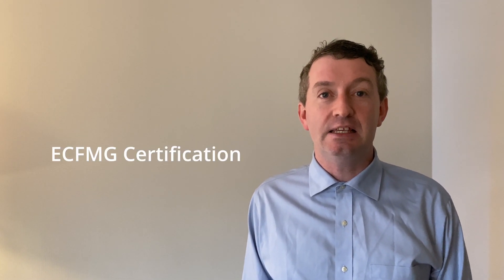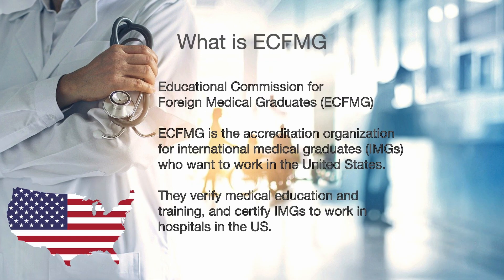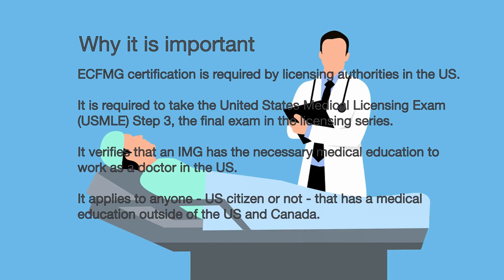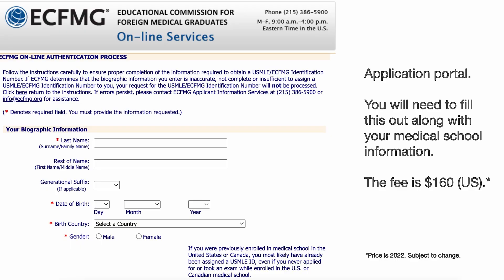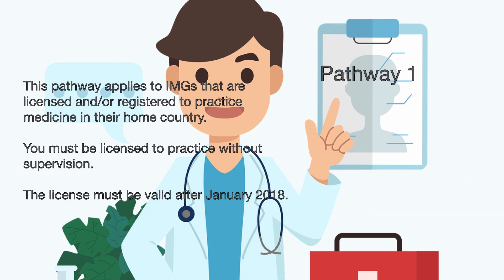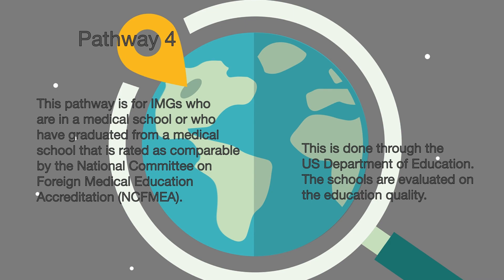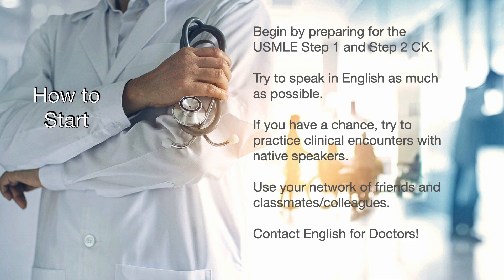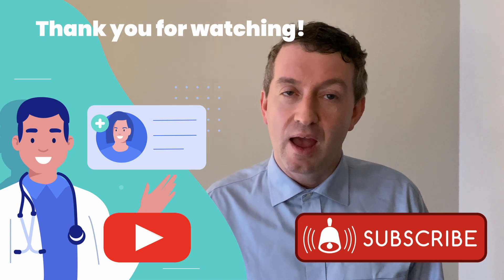ECFMG Certification: What it means to you!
If you need ECFMG Certification, and are not sure what that is or what to do, this video will explain about it.

The Education Commission for Foreign Medical Graduates, otherwise known as ECFMG, is the verification body for international medical graduates who want to work in the United States.

Relevant Links
ECFMG Certification Announcement

In this video, we explore the ECFMG and the pathways you can take for residency in the US.

Please note that this is instructional/educational. We are not medical professionals, nor are we hired by ECFMG or related parties.